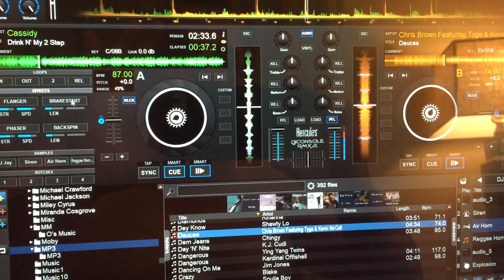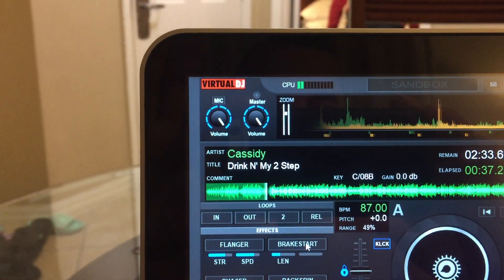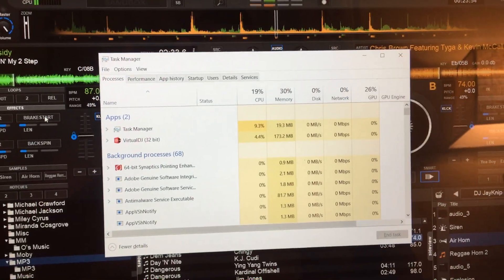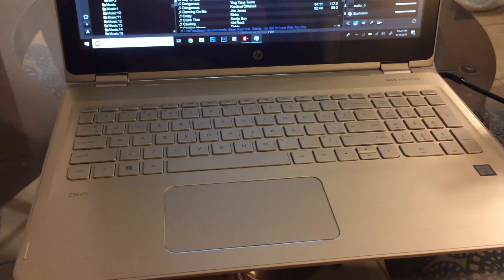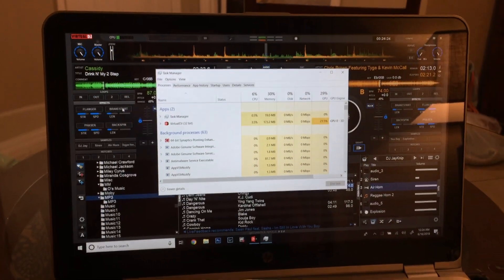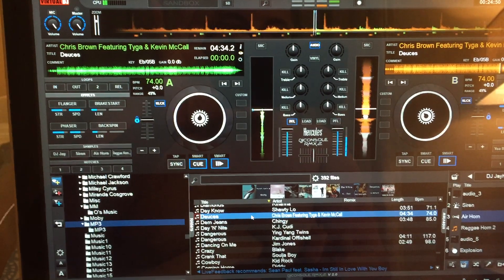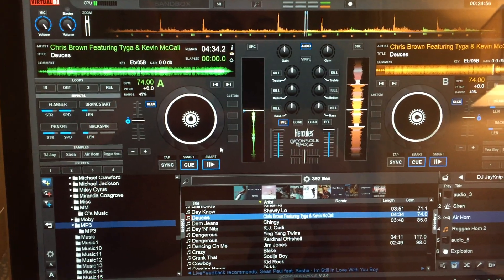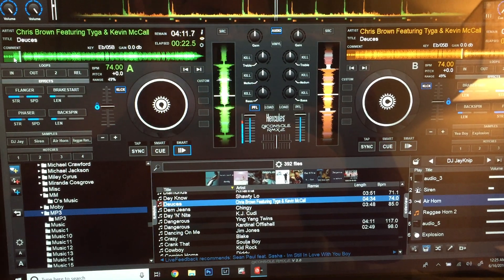VDJ 8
Skipping Not Working Properly